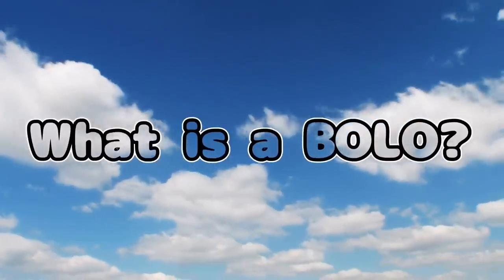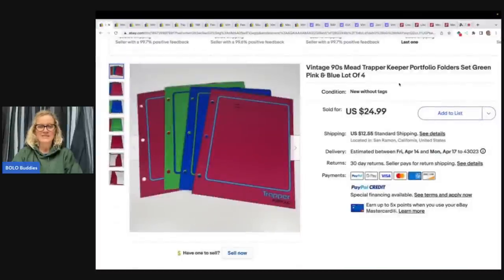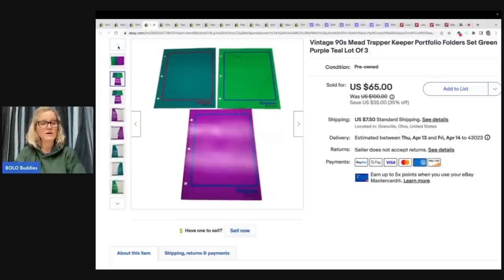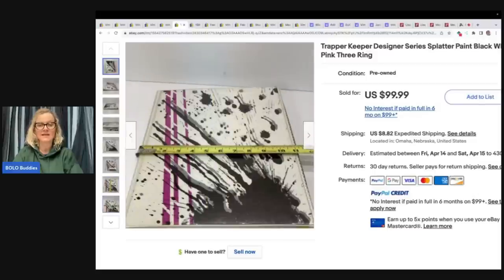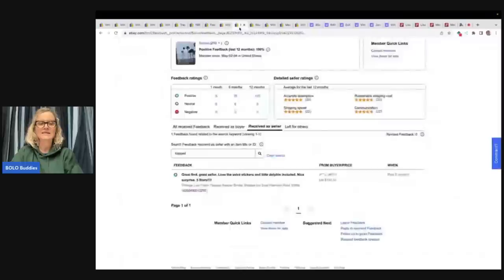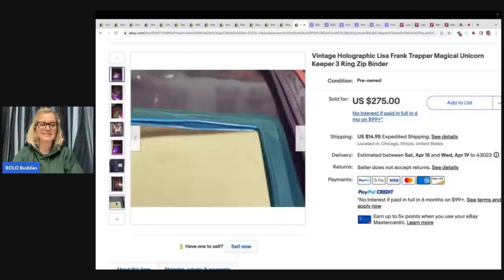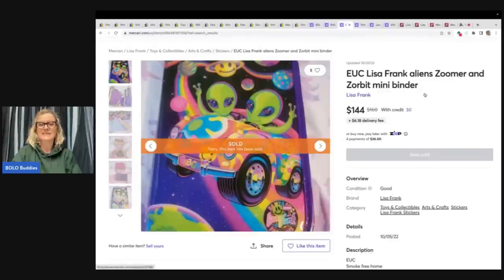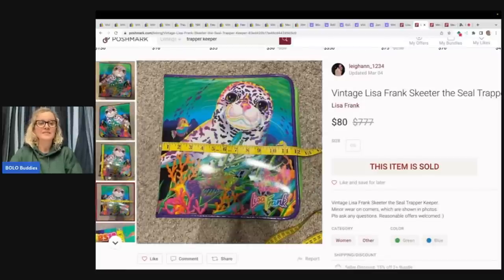Don't Miss Out on This SLEEPER Big Money BOLO! Nostalgia Trapper Keepers